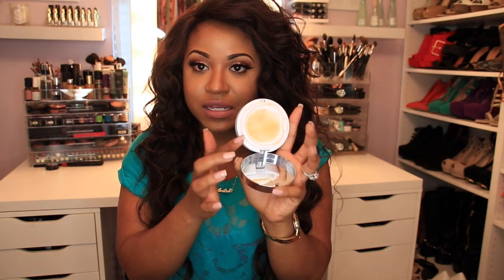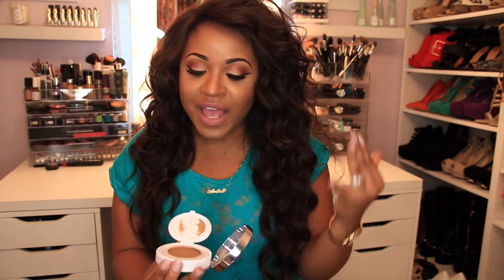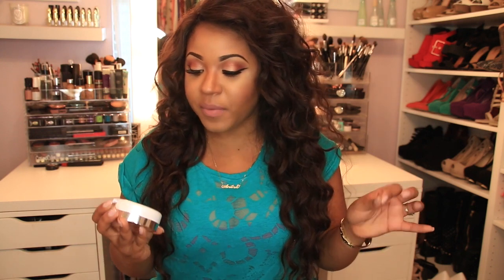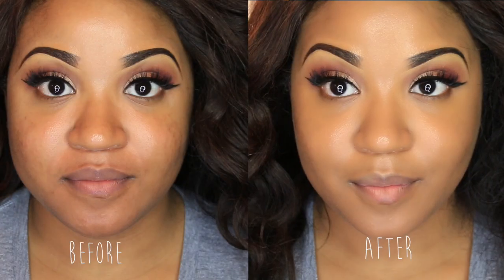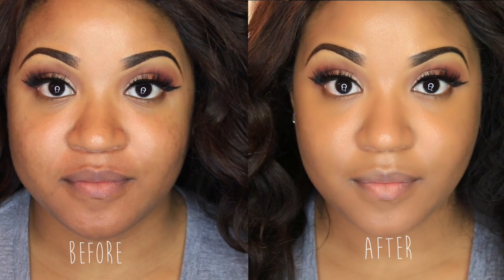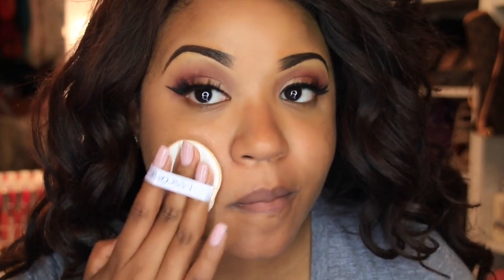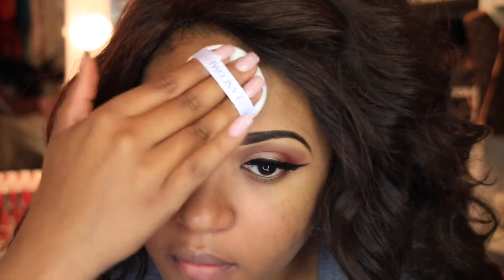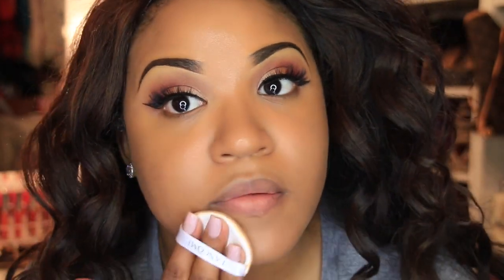Perfect Summer Foundation: Lancome Miracle Cushion Review + Demo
Please Thumbs Up if you enjoy my videos :) Let's get 5,000 likes!
450 Suede N

C O U P O N S & O N L I N E S H O P P I N G:

- Instagram: nitraab - use hashtag nitraab so I can see posts you tag me in :) & if your IG is on private remember I can't see your photos if you tag me

OTHER INFO:
-Recorded with Canon 70d